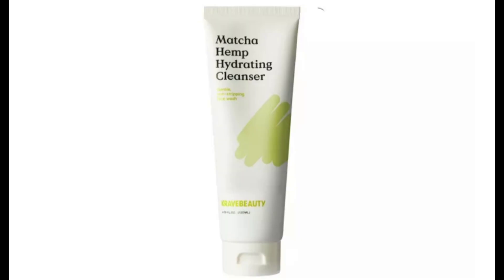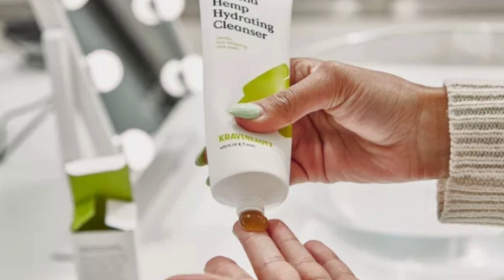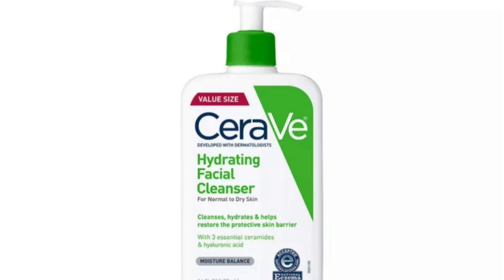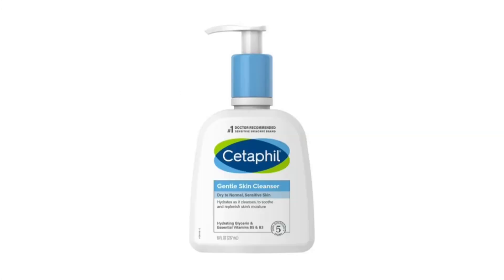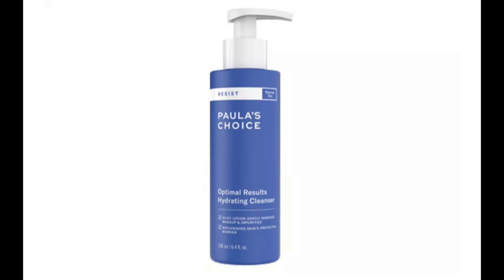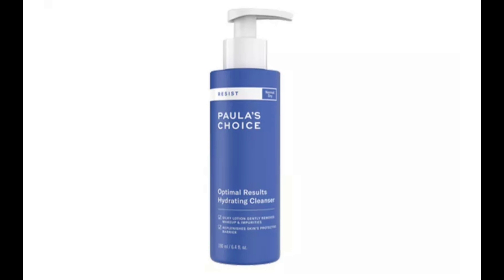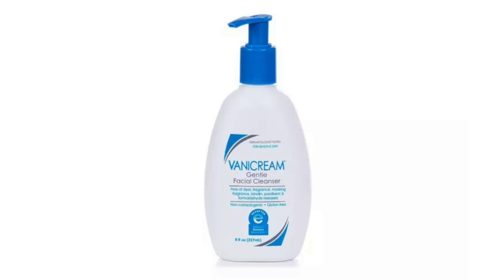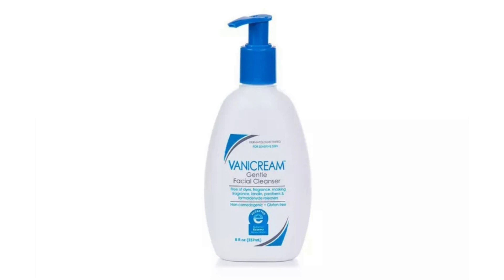top 5 face wash|top 5 face wash for women|best face wash for women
Hi there! Today In This Video I'm Going to share with you Top 5 Face Wash